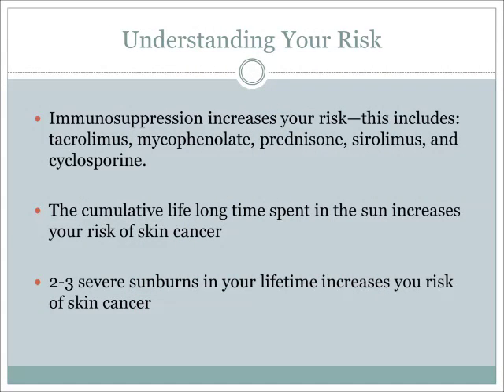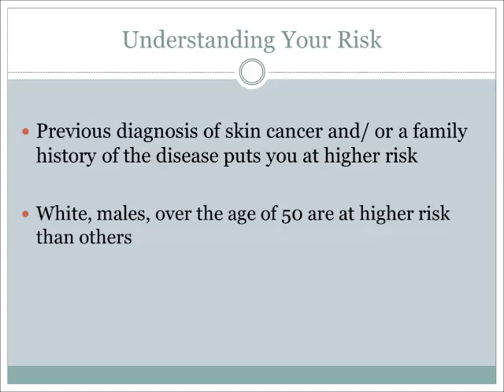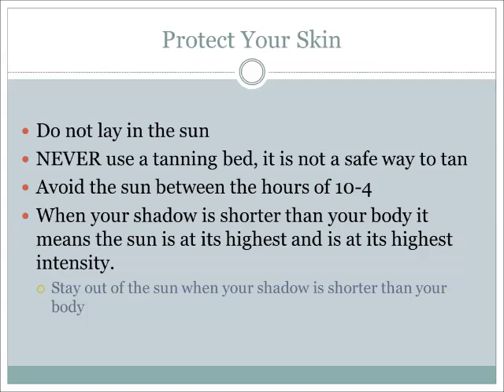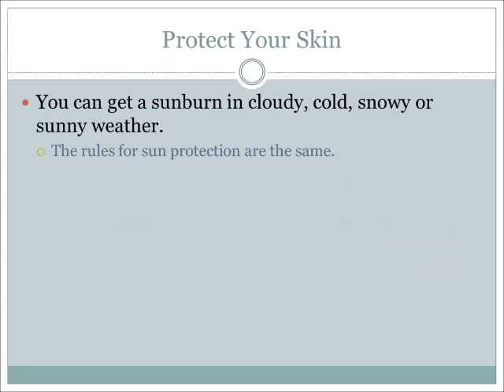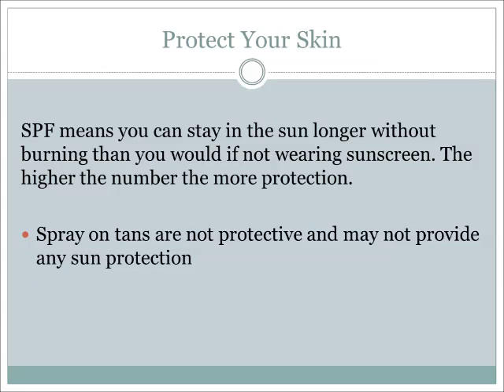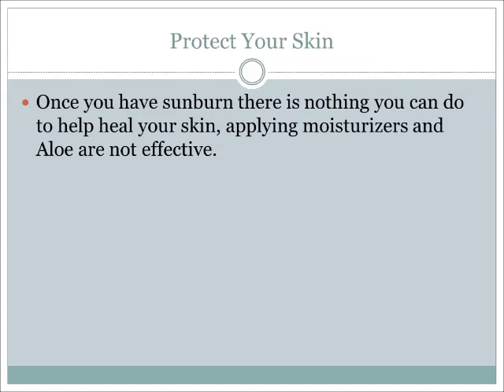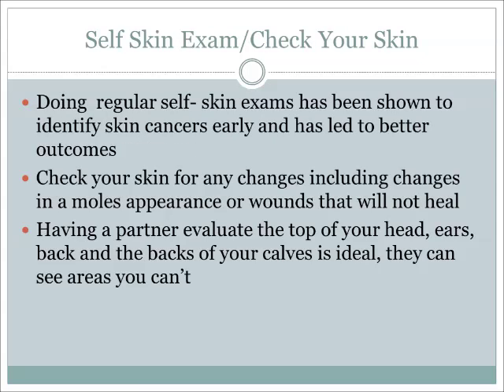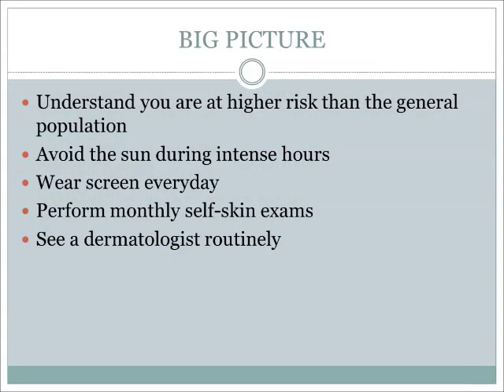Post-Transplant Skin Cancer Prevention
In this video, Anna Sorensen, nurse practitioner with the URMC Heart Transplant Program, shares educational material about the risk of developing skin cancer after receiving a heart transplant, and how patients can best protect themselves from this risk.